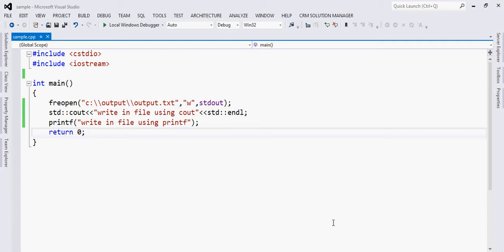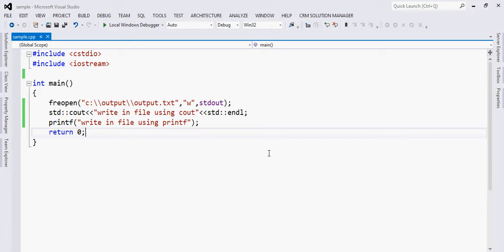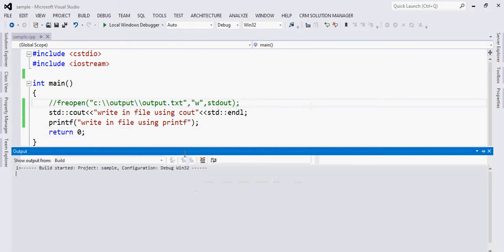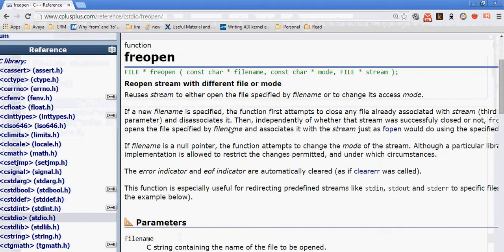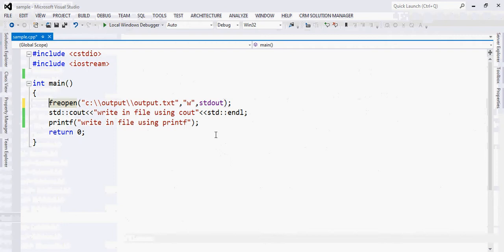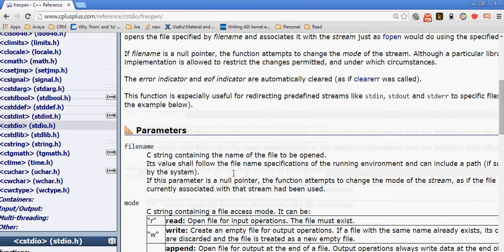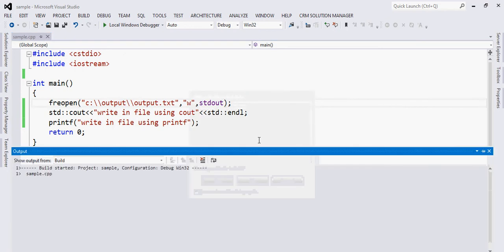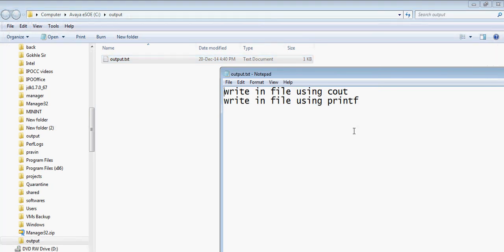cout or printf output to file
Redirect cout or printf output to file rather than console.

Someone asked me why at all I need to redirect console output to file, and here is my answer:

I was recently working with C# Selenium automation project. We used to show all logs and exception on console, eventually, I got requirement, that we need to write all these output to file. Now there were two ways, 1. everywhere I write Console.Write/WriteLine, need to replace with file output, 2. My Console.Write should write to file instead of Console, I tried and found the way, my work was done in 5-10 which could have taken 2-3 hours.

I thought may be in C++ I need to do the same things, and it may help someone too.